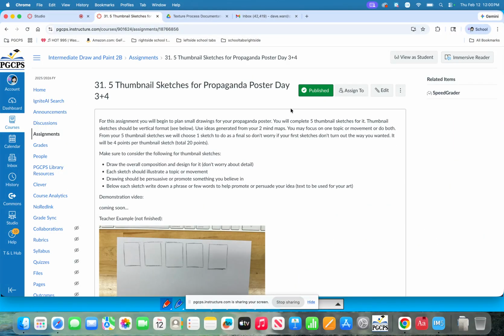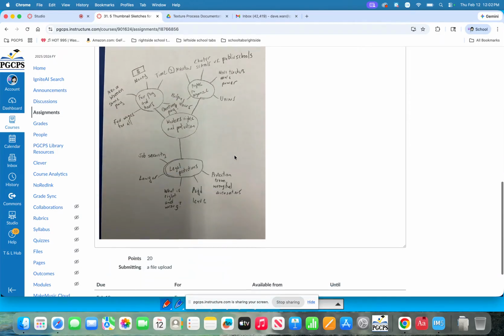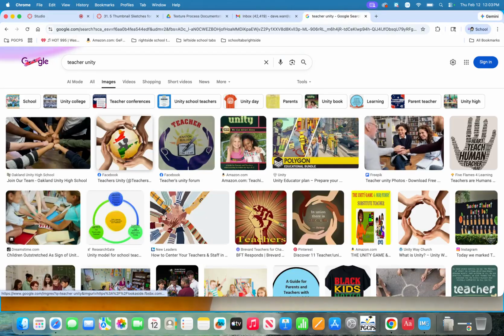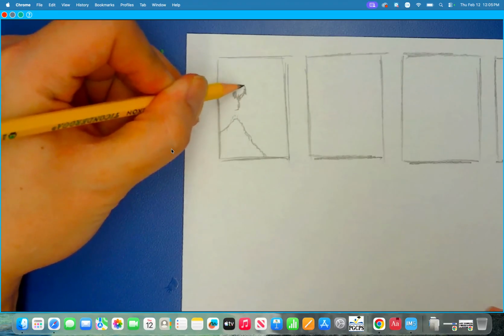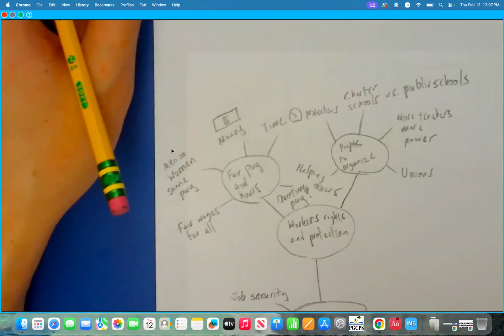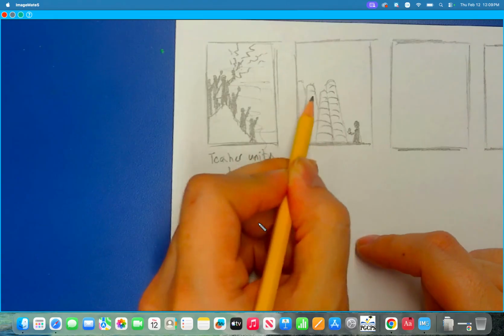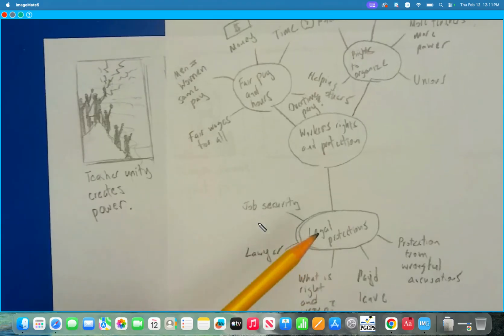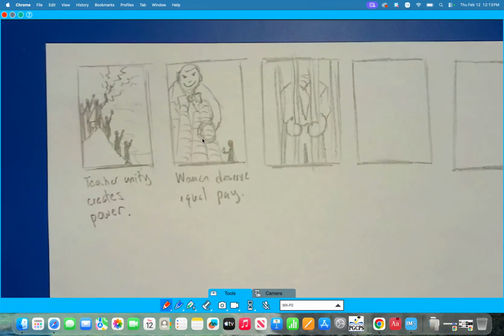Propaganda Poster Thumbnail Demo